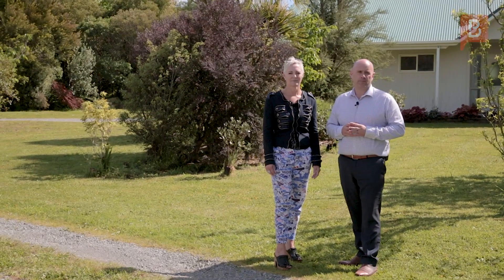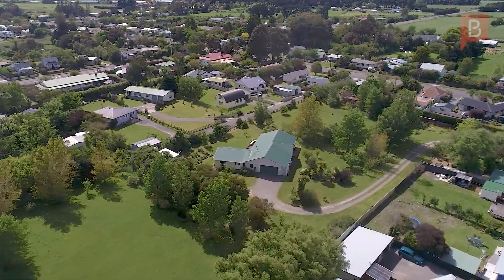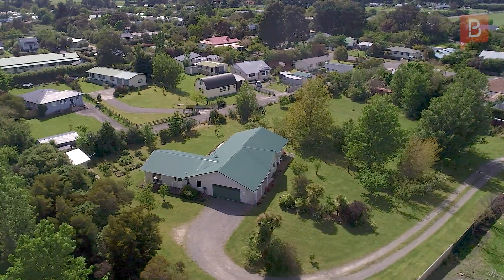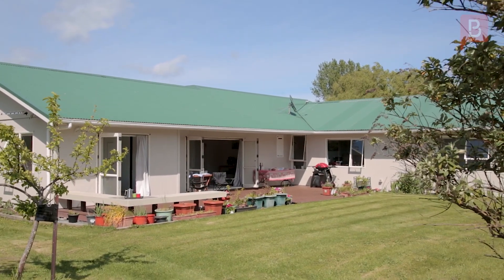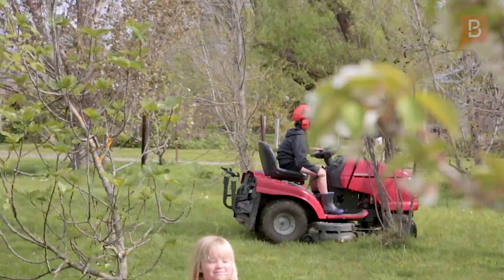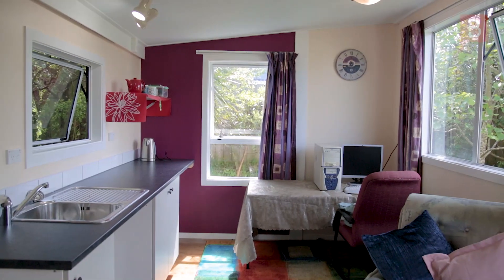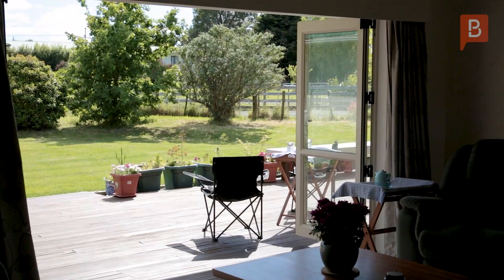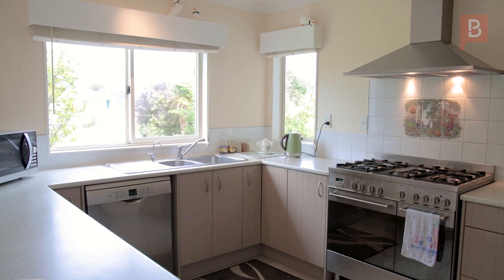109 Brandon St, Featherston